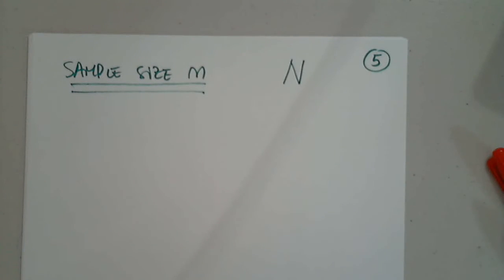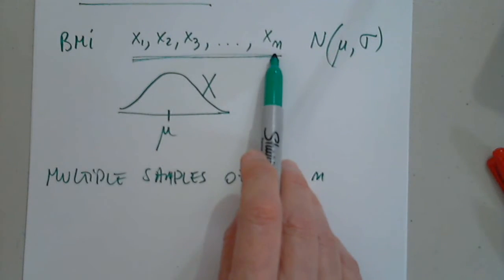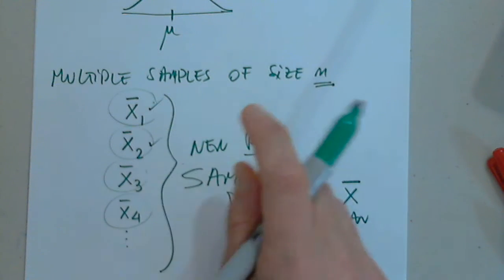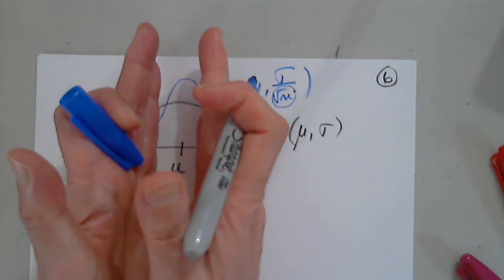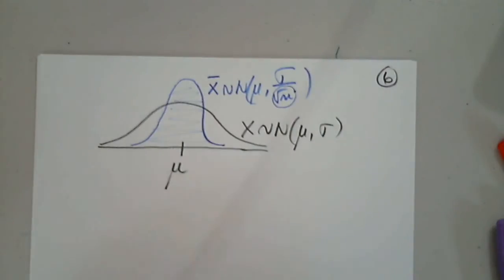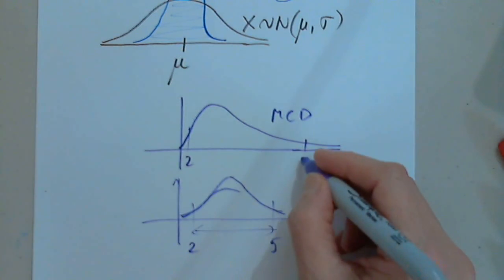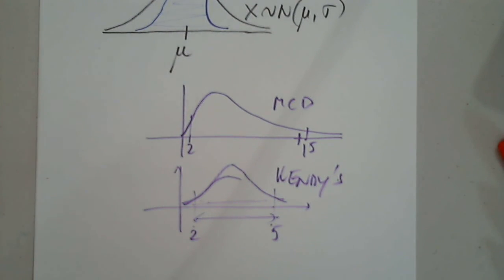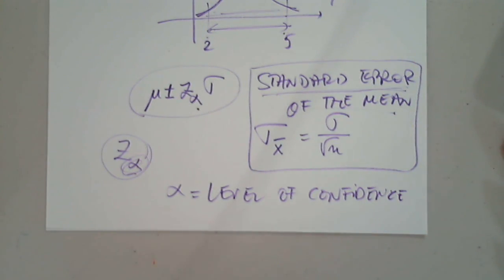MAT 135 SECTIONS 7.3 AND 8.1 PART 4 NOVEMBER 1